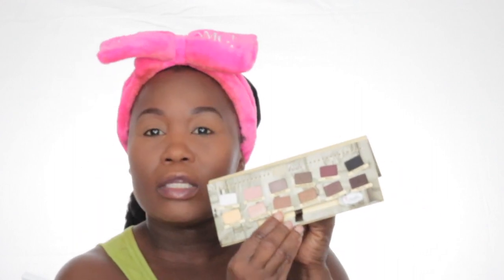The Balm Nude Tude Palette Makeup Tutorial| Denise Anastasia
BUSINESS & COLLABORATIONS

Camera: Canon T6i & iPhone 5
Lens: Canon 50mm & Canon EFS 18-55mm f/3.5-5.6
Editing: iMovie
Lighting: Soft Box lights, Ring Light